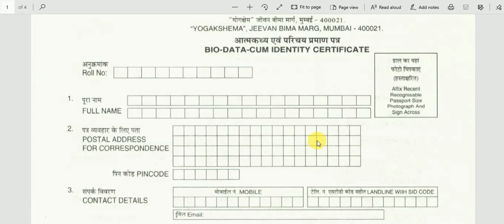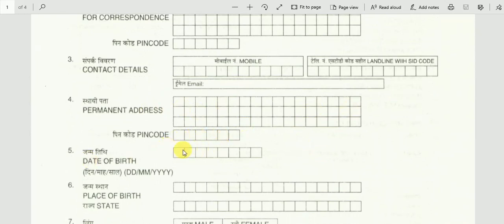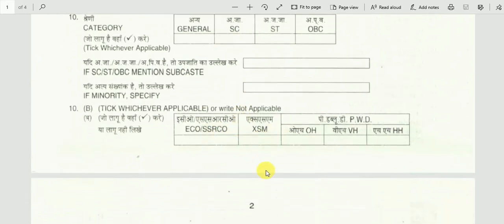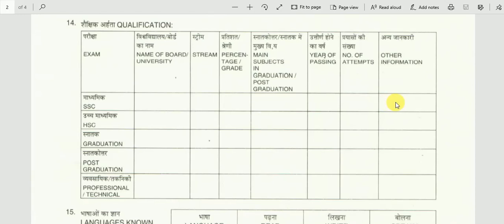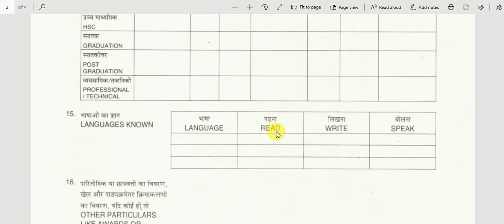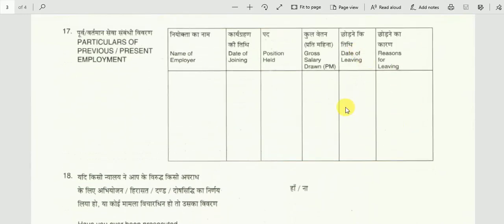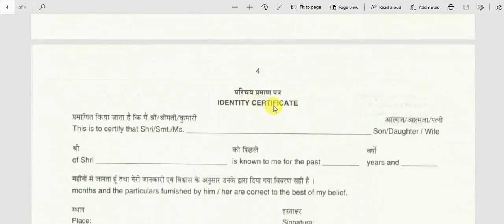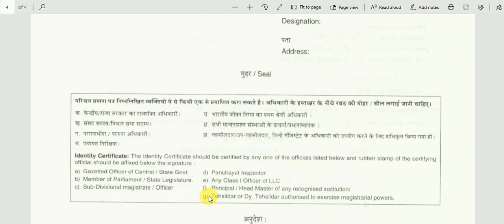HOW TO FILL LIC AAO BIO-DATA FORM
HOW TO FILL LIC AAO BIO-DATA FORM.EXPALINED IN DETAIL